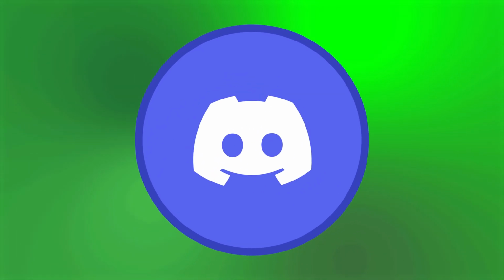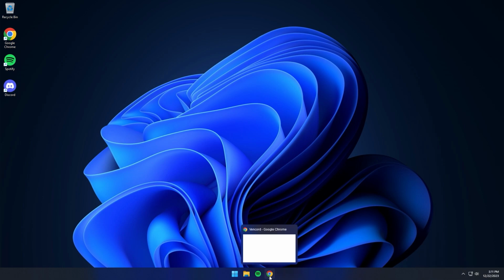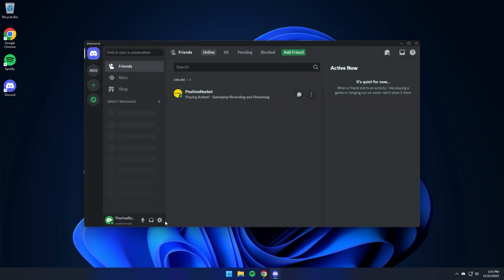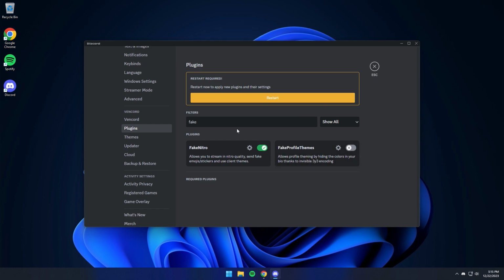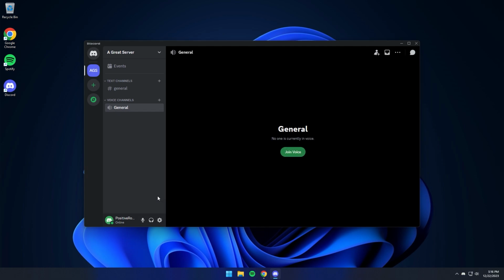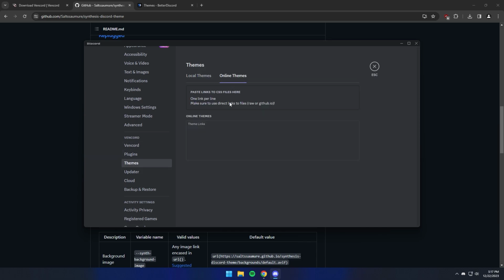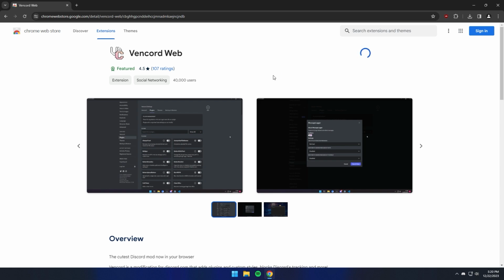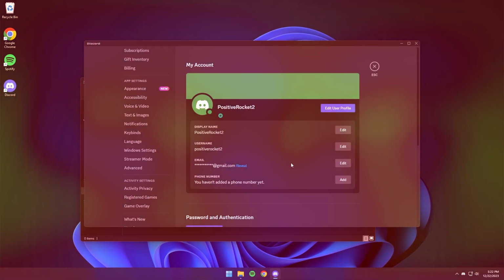Enhance Your Discord With Vencord!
In today's video, I'll be showing you the process of enhancing your Discord with Vencord! Vencord adds themes, and allows users to enable plugins for added functionality. If you have ever heard of BetterDiscord, it is similar to that but Vencord is much more user-friendly, and easier to install themes and plugins.

Content - - - - - - - - - -
0:00 - Intro
0:36 - Installation
2:04 - Overview
4:25 - Themes
6:10 - Web browser
7:01 - Uninstallation
7:35 - Outro

Music - - - - - - - - - - - -
♪ Way Home(Prod. by Tokyo Music Walker)
♪ Your Little Wings(Prod. by Tokyo Music Walker)